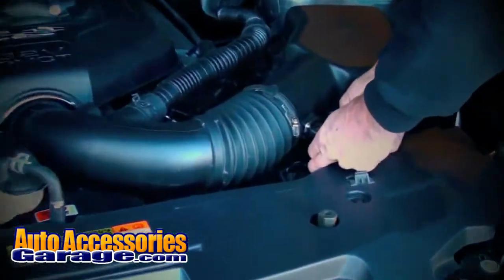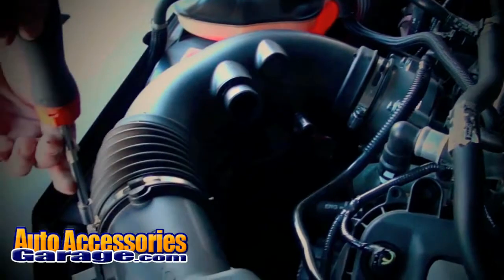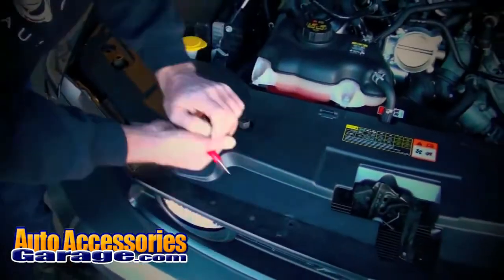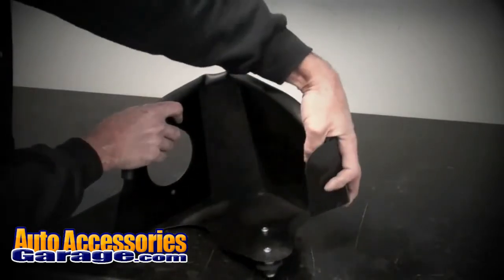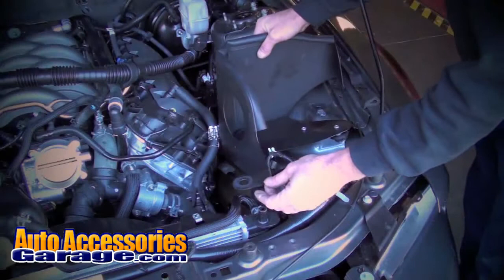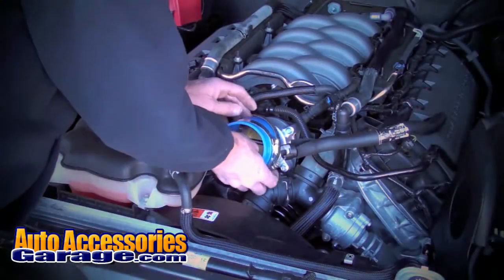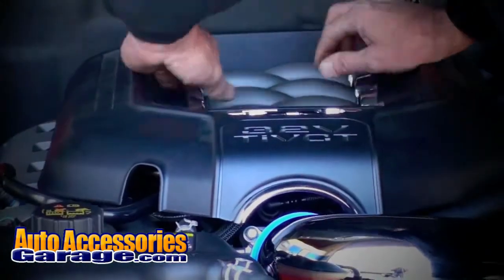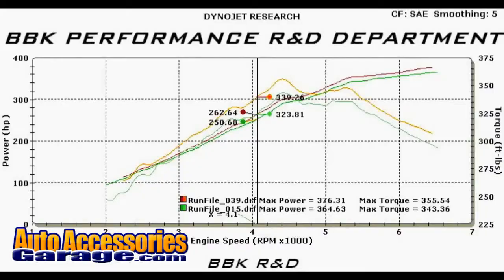BBK Air Intake Installation - 2011 Ford Mustang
Installing a BBK Air Intake on a 2011 Ford Mustang, available at AutoAccessoriesGarage.com